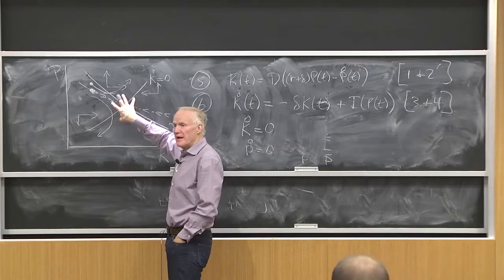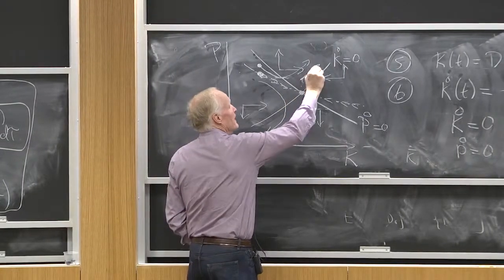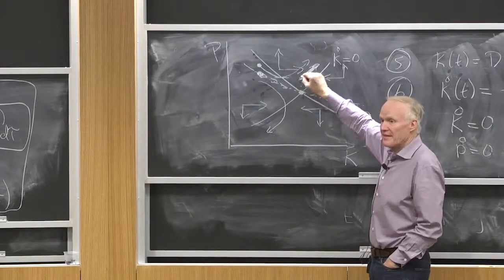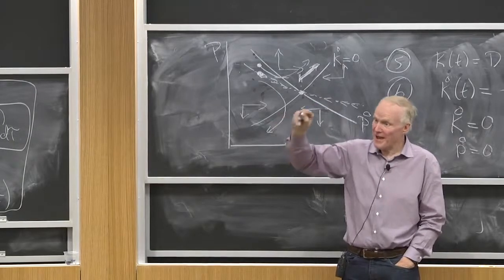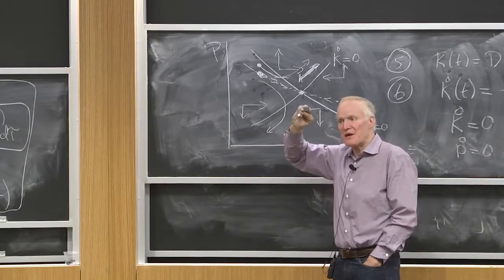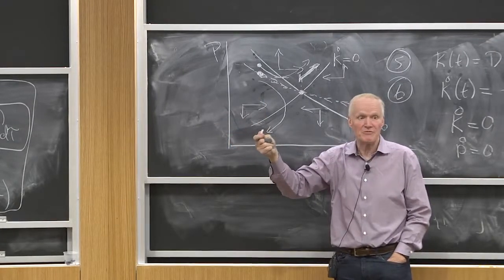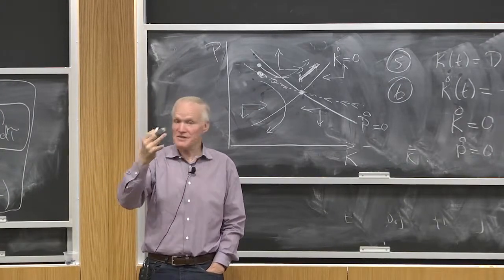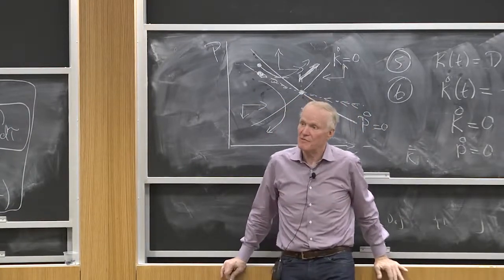Continuous time: Changing demand in the phase diagram